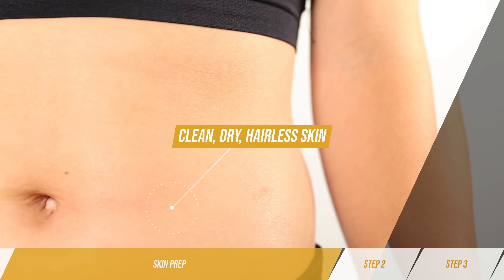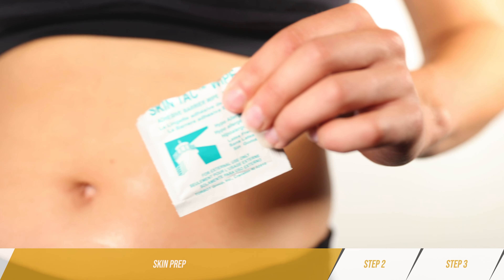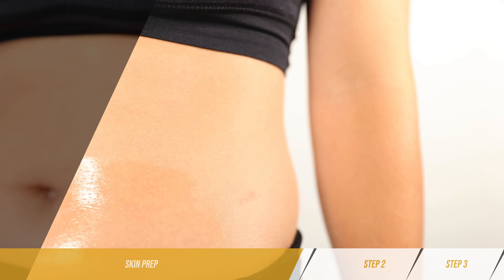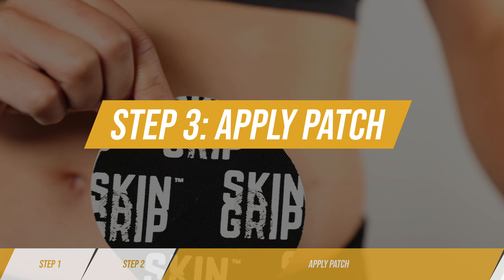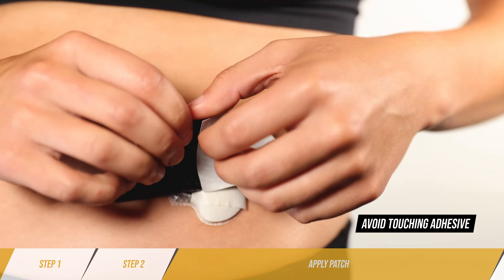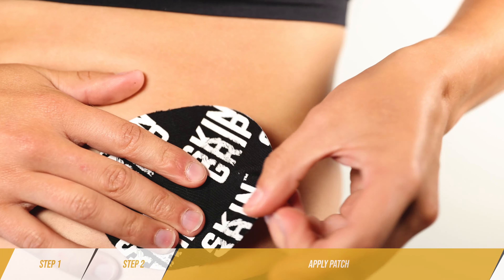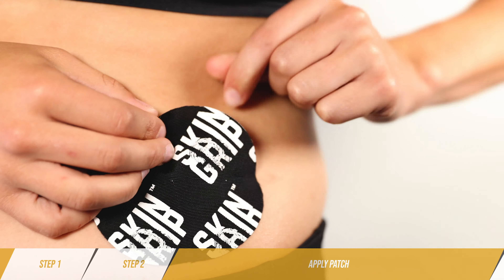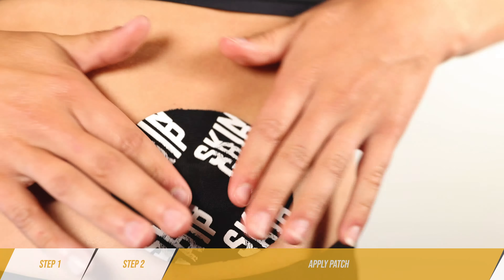How to Apply the Medtronic Guardian Overpatch - Skin Grip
When To Apply it:

After you insert a new sensor into your skin.

 OR

You see that an old sensor is beginning to come loose and you want to extend it a few more days

Skin Prep:

Be sure that the sensor and patch area are clean and dry.
We recommend that the area of skin be free from any hair. You can do this by shaving or clipping hair from the location.

Do not apply to any damaged skin such as cuts, scrapes, bruises, rashes, or sunburns.

For maximum adhesive strength we recommend wiping the area of skin with an adhesive wipe such as Skin Tac.

Applying Skin Grip:

Be sure to not touch the sticky adhesive with your hands as this will damage its effectiveness. Apply one corner at a time, while doing your best to avoid touching the adhesive.

Once you have applied all corners, apply pressure to the patch and remove any wrinkles.